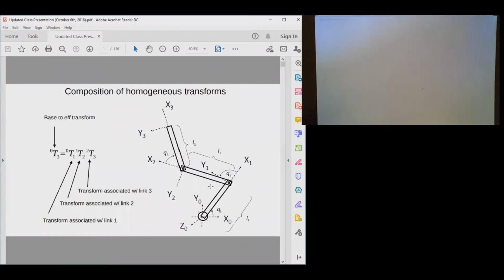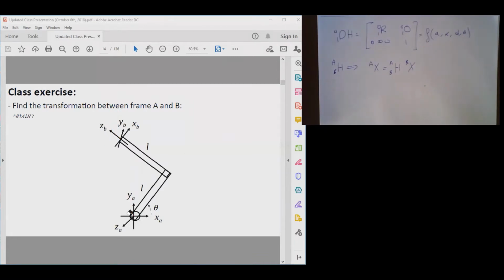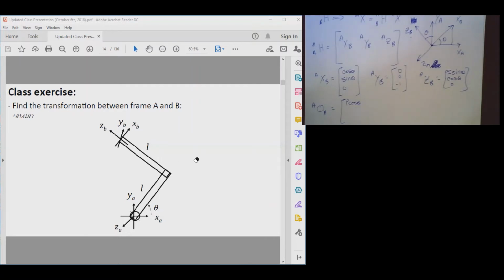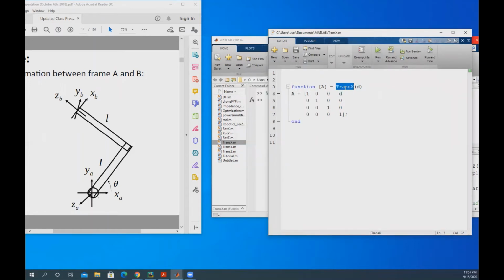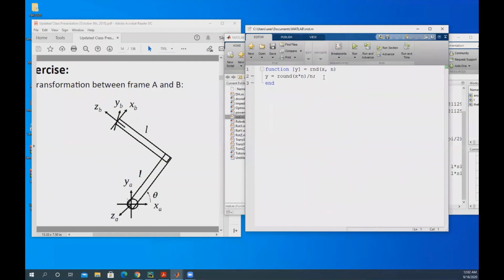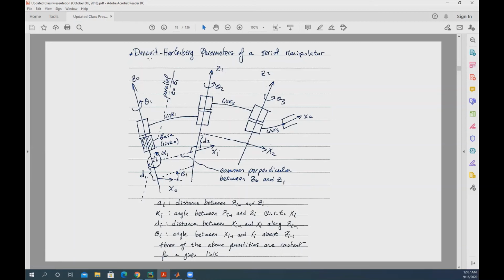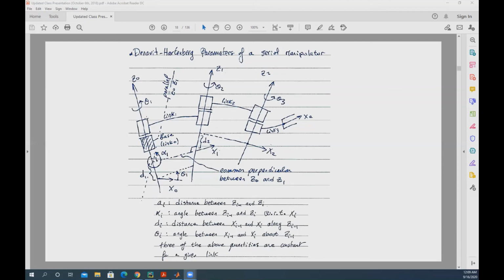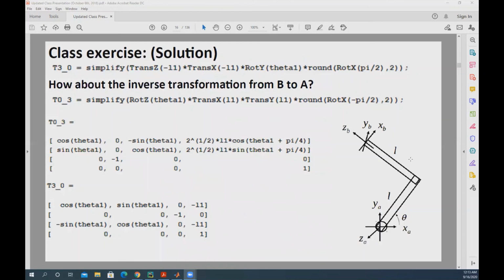Example on H and R transforms